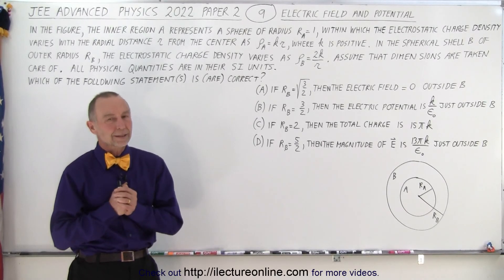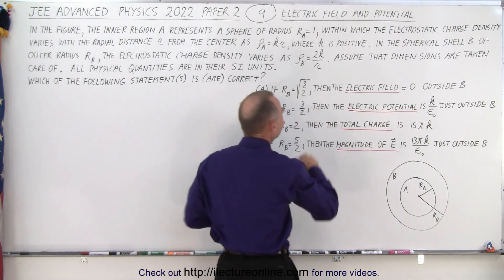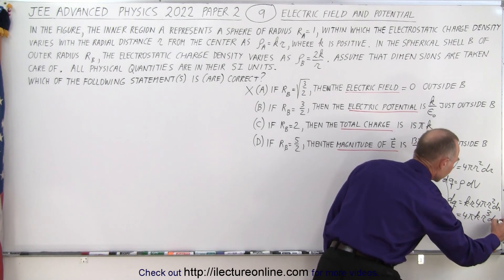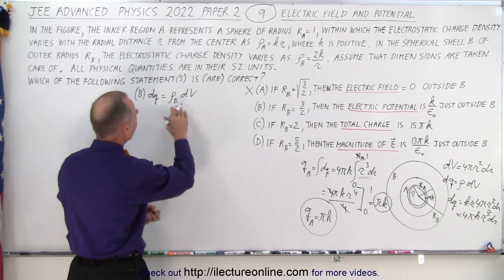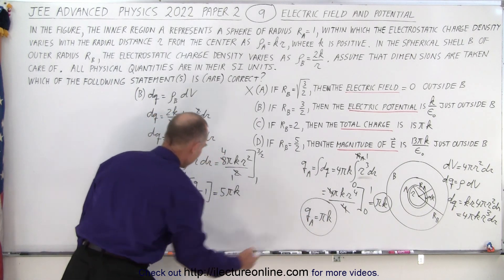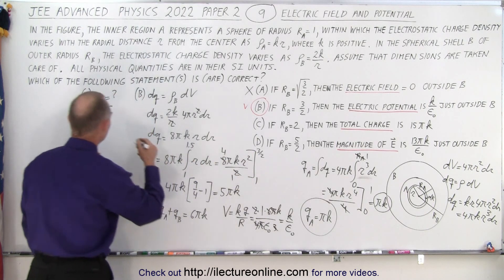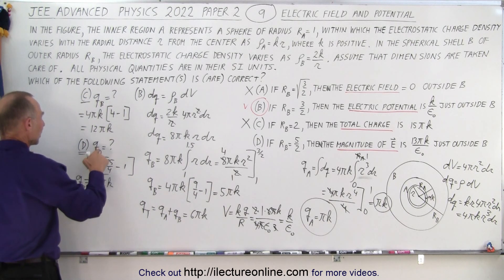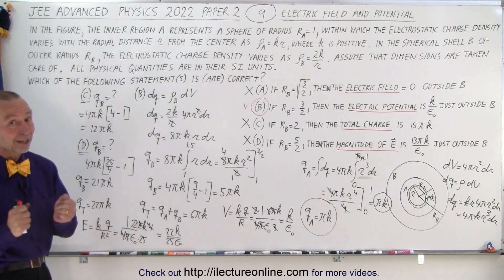JEE Advanced Physics 2022 Paper 2: #9 Electric Field and Potential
In the figure, the inner region A represents a sphere of radius R(A)=1, within which the electrostatic charge density varies with the radial distance r from the center as roh(A)=kr, where k is positive. In the spherical shell B of outer radius R(B), the electrostatic charge density varies as roh(B)=(2k)/r. Assume that dimensions are taken care of. All physical quantities are in their SI units. Which of the following statement(s) is (are) correct?

Title Search on Other Platforms:  JEE Advanced Physics 2022 Paper 2: #8 Optics: Lenses

Title Search on Other Platforms:  JEE Advanced Physics 2022 Paper 2: #10 Power in a Resistor Circuit